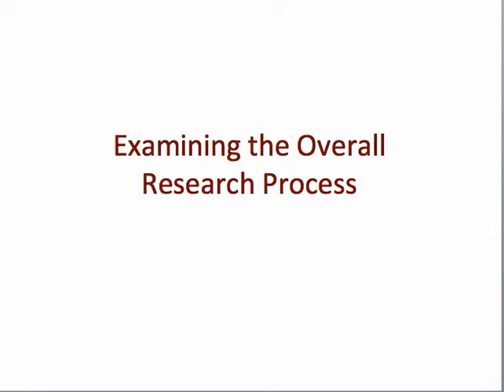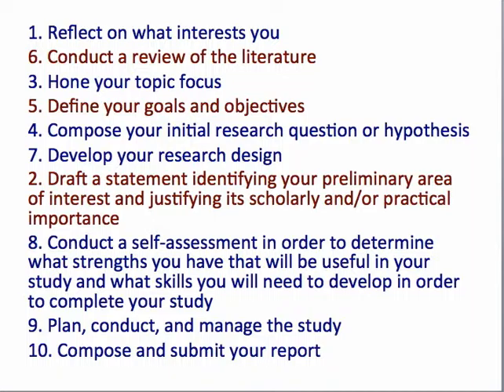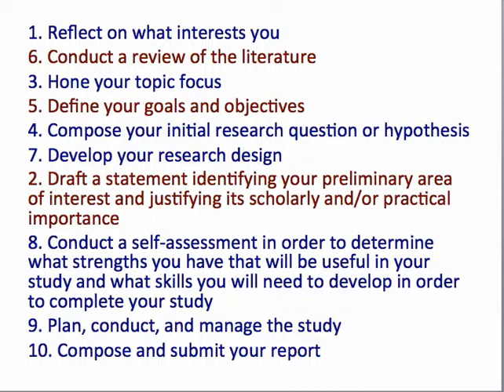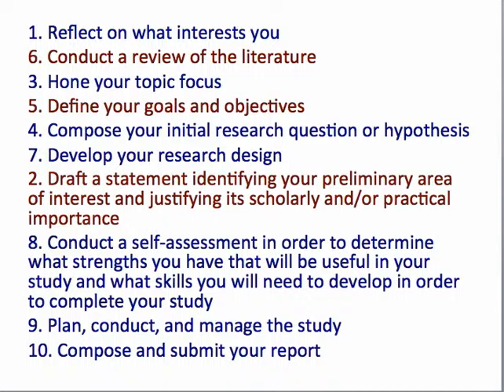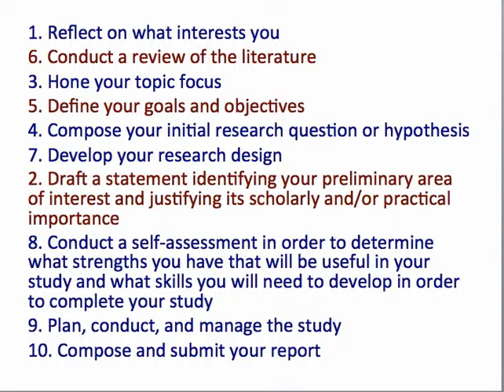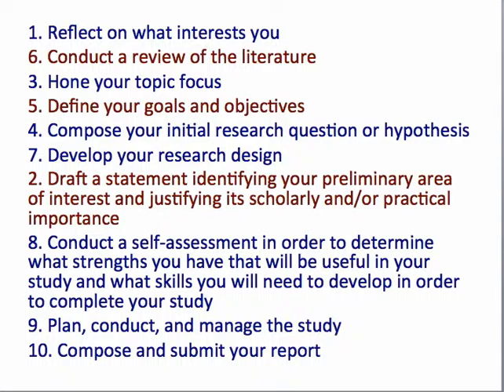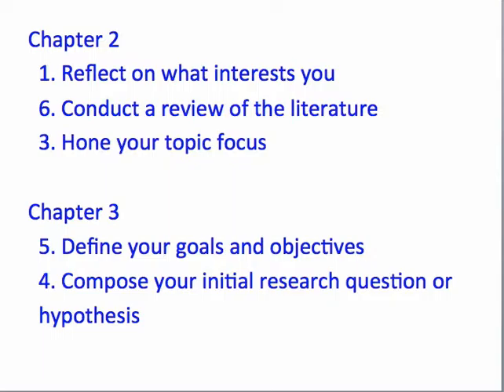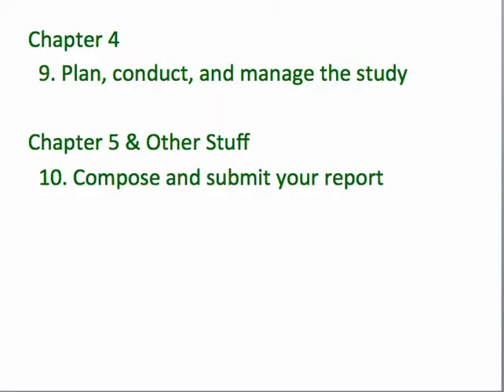EDL689: Examining the Overall Research Process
This video examines the overall research process using Chenail's (2011) ten steps through the lens of the EDL689-EDL690-EDL691 thesis sequence.

Chenail, R. J. (2011). Ten steps for conceptualizing and conducting qualitative research studies in a pragmatically curious manner. Qualitative Report,16(6), 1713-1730.